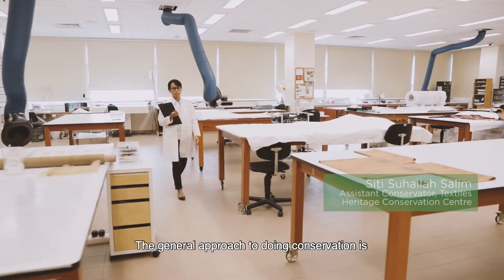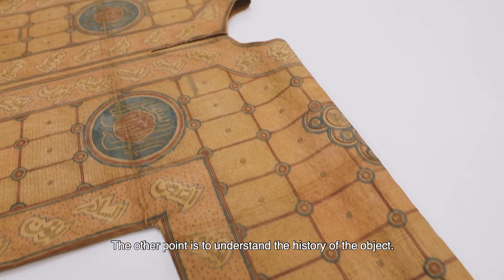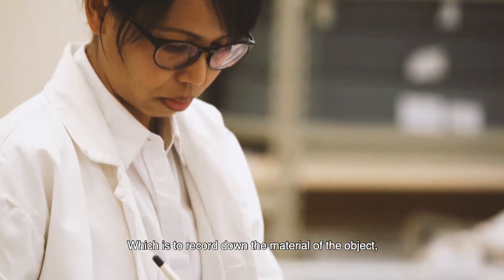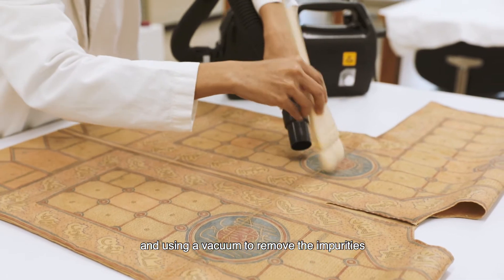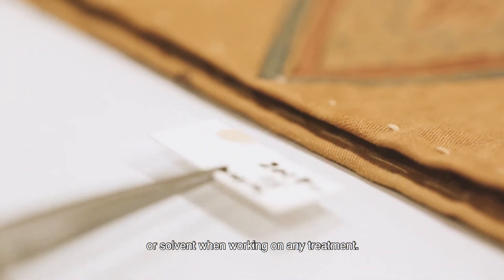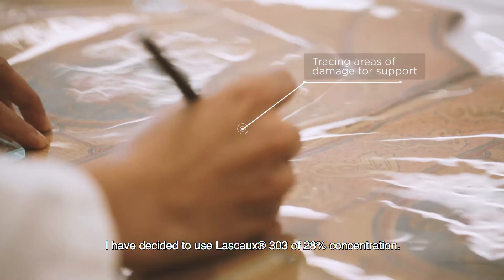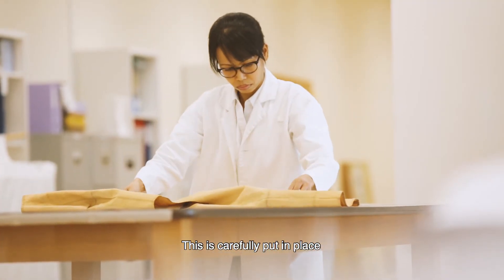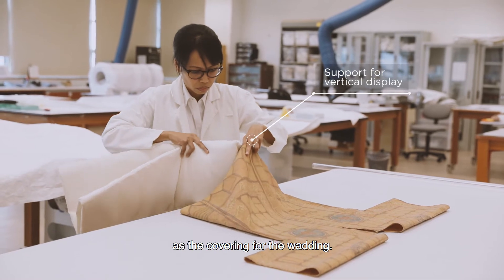Closer Look with the Conservator: Talismanic Youth Jama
DidYouKnow it took about 80 hours to conserve this Talismanic shirt?

From initial assessment to treatment to documentation, Assistant Conservator Siti Suhailah Salim talks about all the steps done to stabilise and preserve the object. She shares behind-the-scenes info on conserving this fascinating shirt.

View this wonderfully conserved object in our Islamic Art gallery.